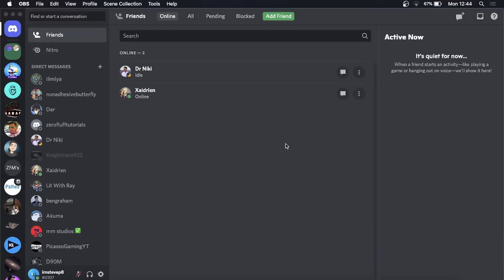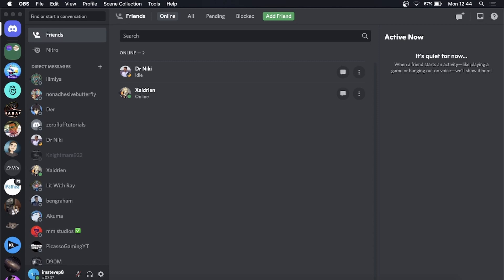How To Remove Server From Folder On Discord (NEW!)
Learn How To Remove Server From Folder On Discord